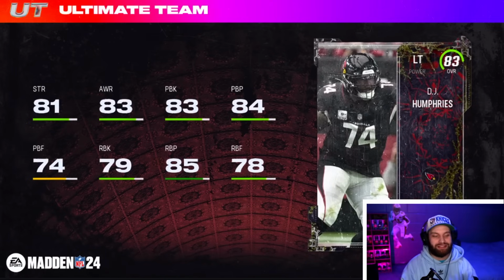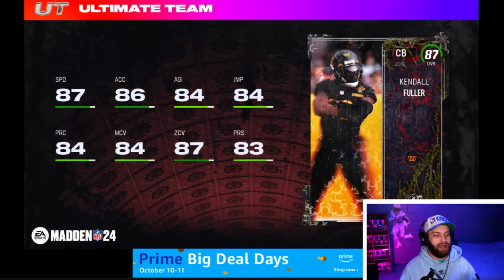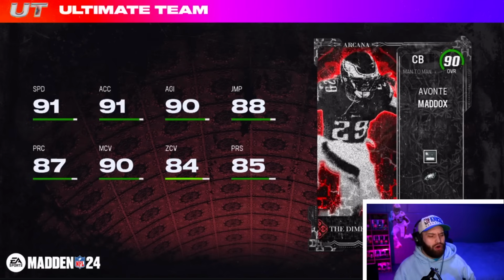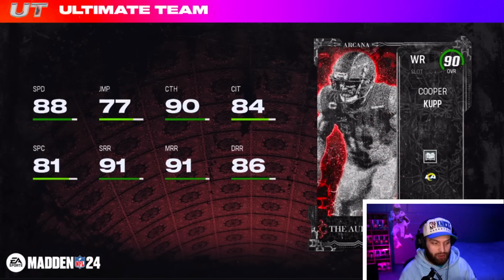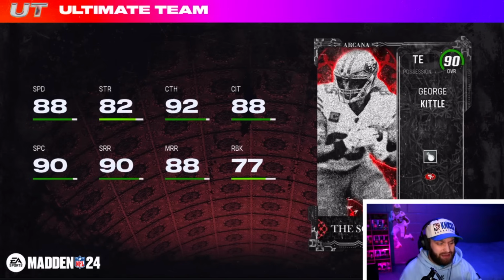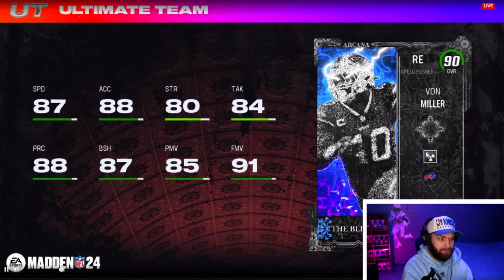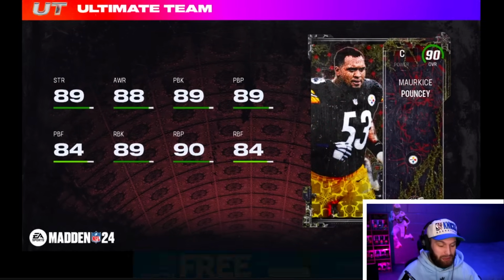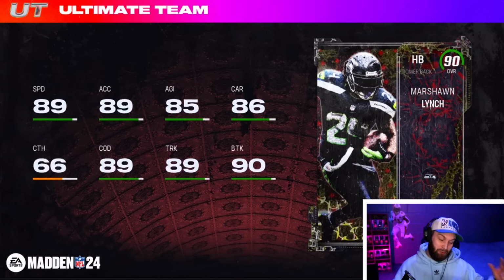Ranking EVERY Most Feared Card in Madden 24!